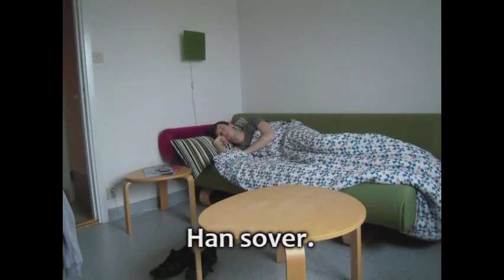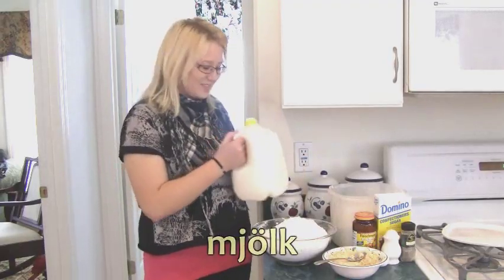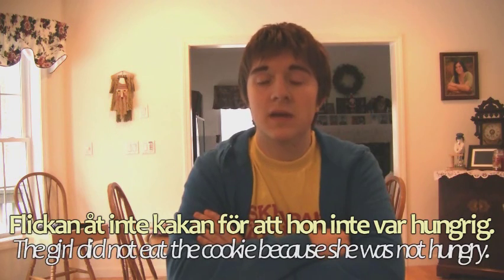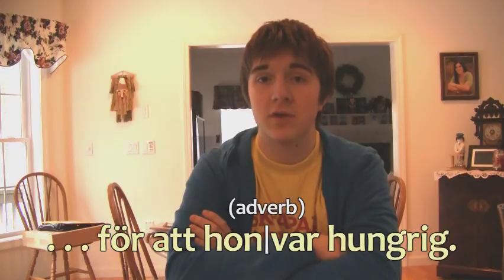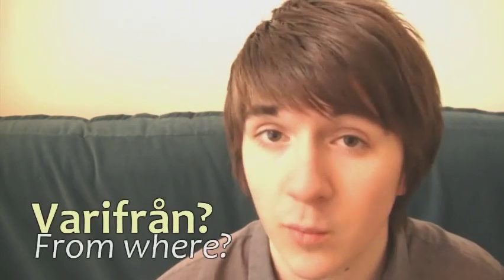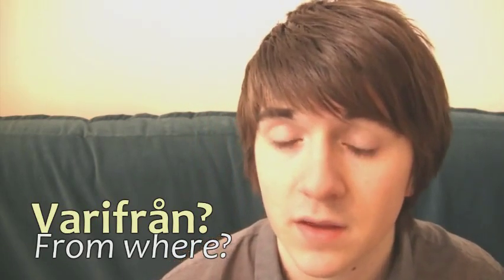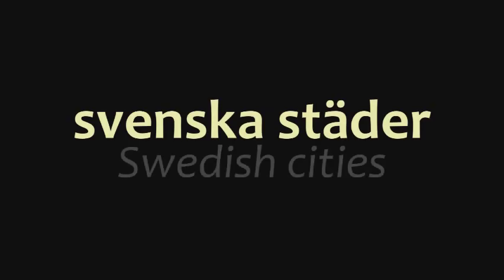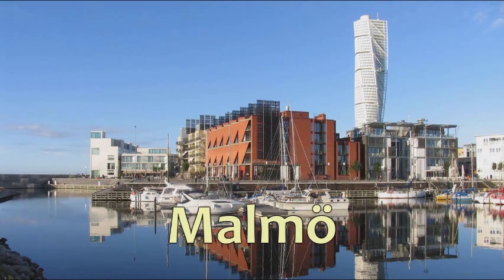Swedish with Steve! Episode 20: Review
A review of the entire series until now. I will be on hiatus for a few months going on vacation, packing, and getting resettled in Sweden. Hope you've all enjoyed watching my videos as much as I have enjoyed making them!

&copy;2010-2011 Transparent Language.